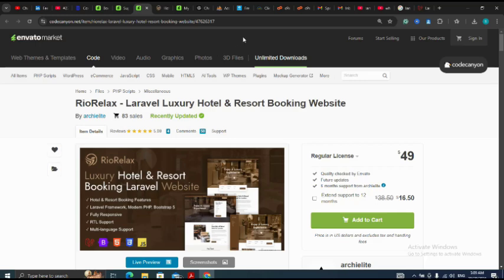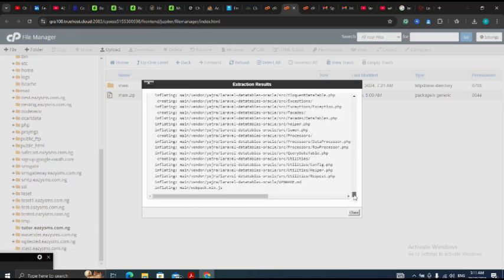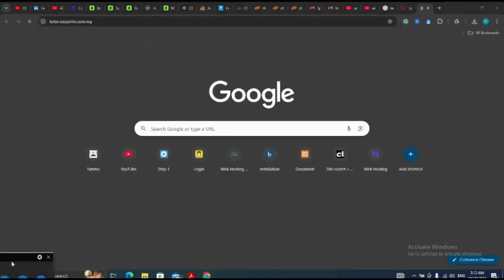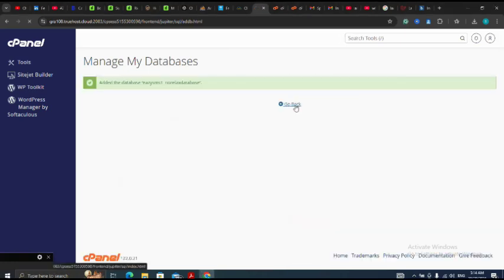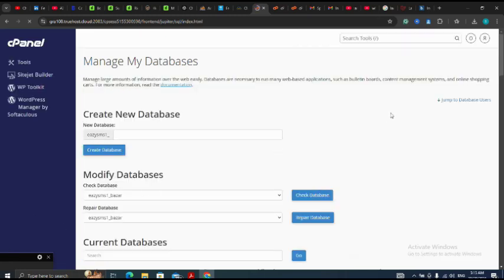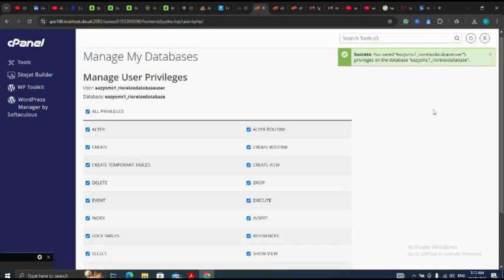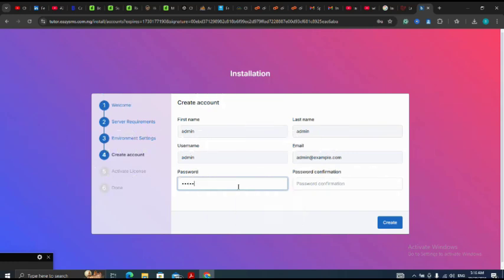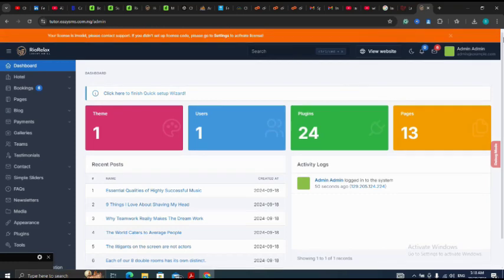How to Install RioRelax: The Ultimate Laravel Luxury Hotel & Resort Booking System - Step-by-Step!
❓ Are you looking to install the RioRelax booking system seamlessly? In this video, we provide a comprehensive solution to help you set up the RioRelax - the premier Laravel luxury hotel and resort booking system.

💻 Script Overview:

✨ Modern and clean design
📱 Fully responsive on all devices
🏨 Detailed hotel facilities & booking process
🖼️ Includes blogs and gallery features

🌟 About RioRelax: RioRelax is a premium Laravel script designed for hotels and resorts, featuring a clean interface and responsive design. With multiple home and inner pages, it’s built with HTML5, CSS, and the Bootstrap5 framework for easy customization. Create an exceptional booking experience with RioRelax!"